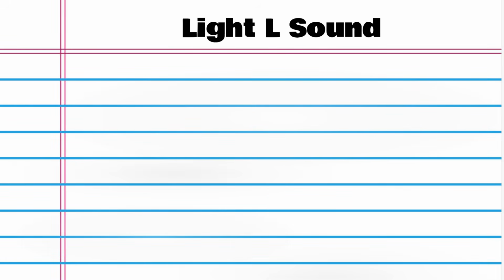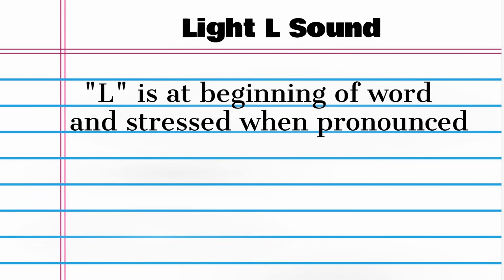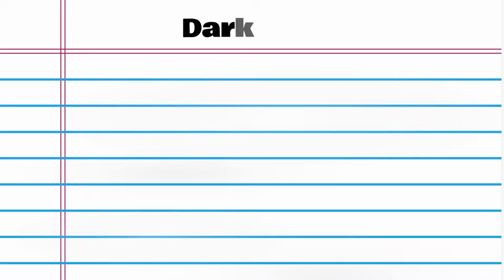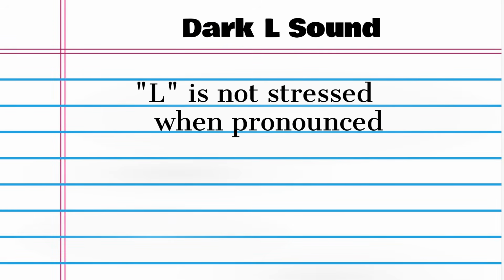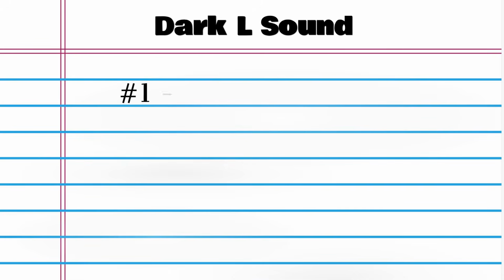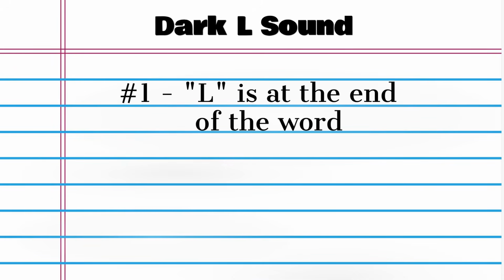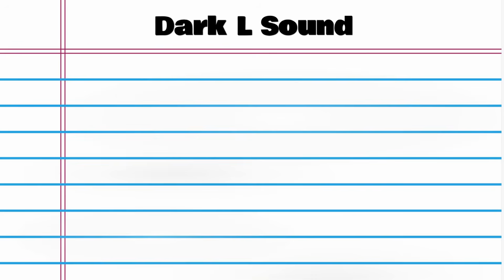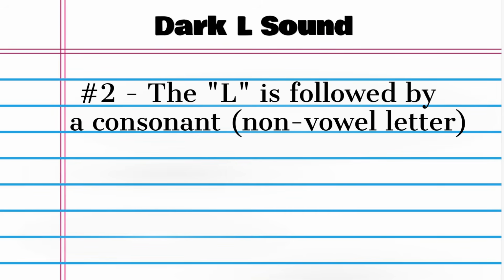English Accent Reduction: How to Pronounce the Dark L Sound | Learn English Podcast Episode 92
🗣️ Do you struggle with pronouncing certain English words? In this episode of the Learn English Podcast, we focus on one of the trickiest sounds in English — the dark L. Many learners find this sound challenging, and even some native speakers are not fully aware of it!

We explain what the dark L is, why it’s difficult, and how it differs from the more familiar light L sound. You’ll learn the correct tongue, mouth, and jaw positions to make the dark L clearly and naturally. With examples from real words like ball, full, milk, and world, you can practice at home and improve your pronunciation step by step.

We also cover useful pronunciation rules: when the dark L appears at the end of a word, before a consonant, or in an unstressed syllable (like in people or subtle). Recognizing these patterns will help you hear and speak English more naturally, boost your listening skills, and make it easier to learn new words.

Don’t miss this episode if you want to improve your English pronunciation, sound more like a native speaker, and take your speaking skills to the next level. Perfect for learners who want clear, confident, and natural English pronunciation.

📝 Vocabulary list:
1) Unique – One of a kind; unlike anything else.
2) Stress – The emphasis placed on a certain part of a word or sentence.
3) Syllable – A unit of sound in a word, often containing a vowel.
4) Hard palate – The hard area on the roof of your mouth just behind your front teeth.
5) Clear (or light) L sound – The “L” sound made at the beginning of words, such as light or love.
6) Dark L sound – The “L” sound made at the end of words, such as ball or full, where the tongue curls back.
7) Opposite – Completely different from something else.
8) Unstressed – A syllable or part of a word that is not emphasized when spoken.
9) Accent reduction - The process of changing one's pronunciation to sound closer to a specific, desired accent.
10) To aim for - To intend or try to achieve something.

⏱️ TIMESTAMPS:
00:00 Intro
03:23 Light and Dark L Sounds
07:32 Practical the Dark L Sound
09:16 Rules for Using the Dark L